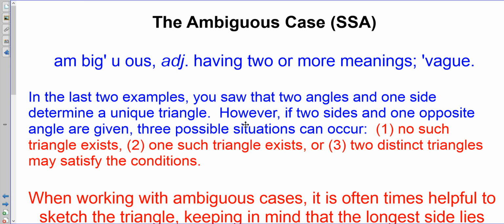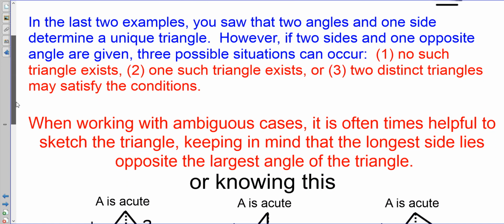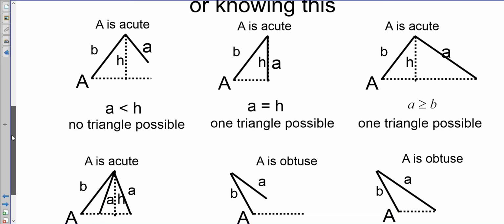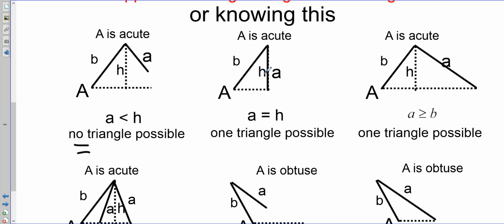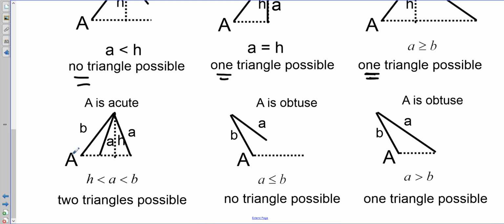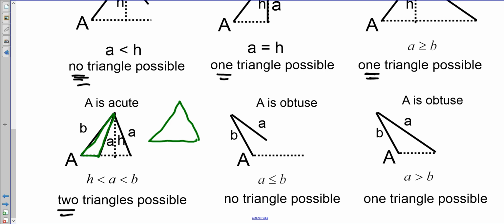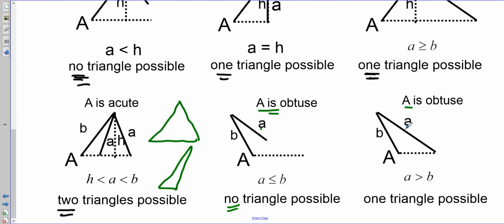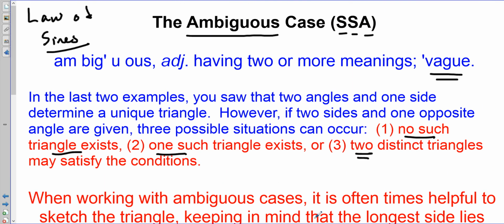Law of Sines (Introduction to SSA) Video 4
Introduction of the ambiguous case (SSA) of the Law of Sines.